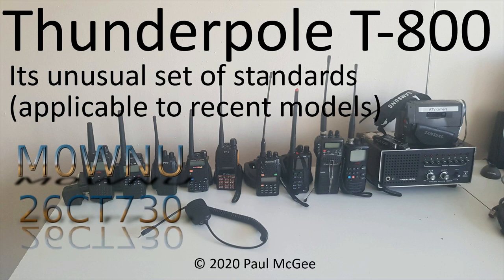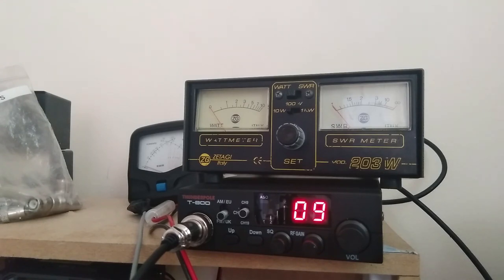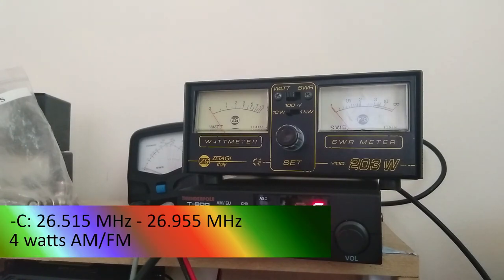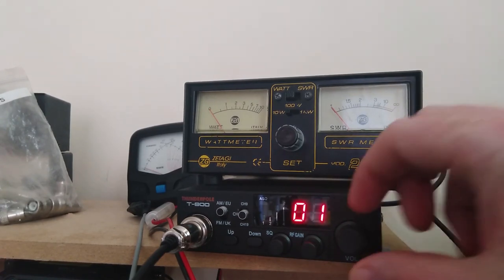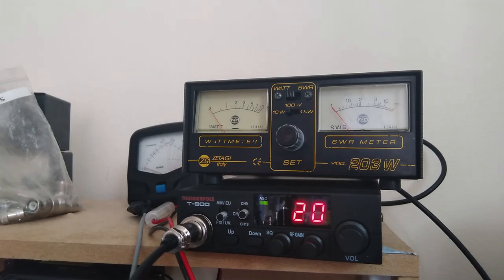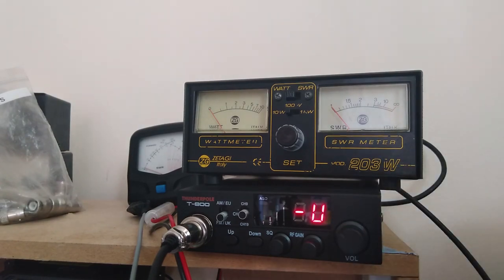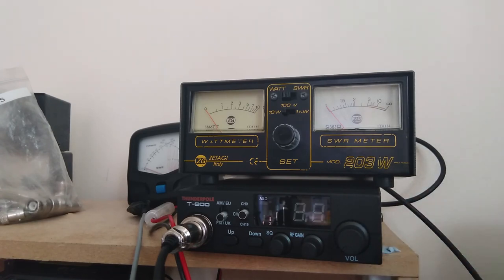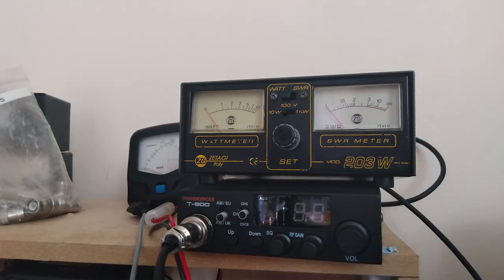Thunderpole T-800: its unusual set of standards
In this video I look at the rather obscure set of country standards in current models of the Thunderpole T-800 CB radio, and not all of them appear to be legal to use anywhere, the ones that are legal to use are the -U mode that the radio is set to by default, giving the 27/81 channels and the CEPT channels in FM mode, the CE mode giving only the CEPT channels and only in FM, and the -d mode which is the CEPT channels in both modes at 4 watts, the channels legal for use in Germany are available in -g and the Polish banding is in -P.

At least one of these obscure country modes does encroach on the CW and data segments at the bottom end of 10-meters so must not be used under any circumstances.